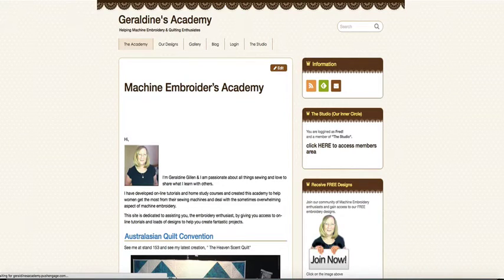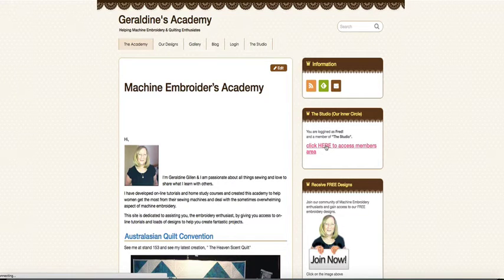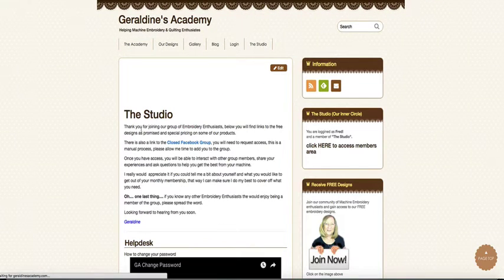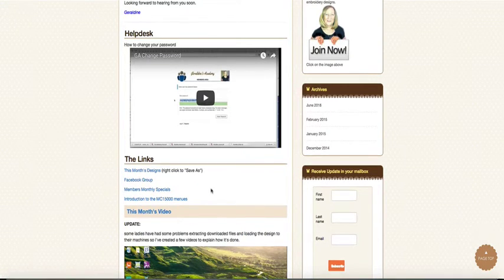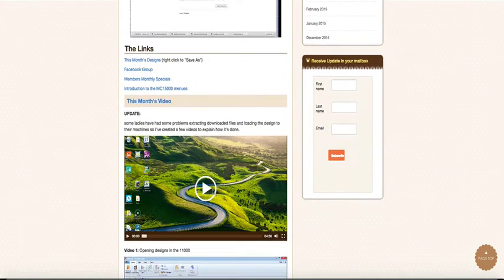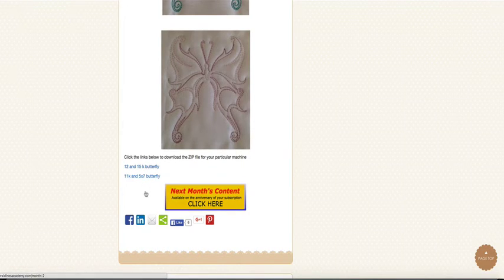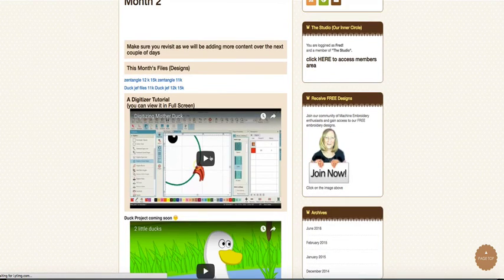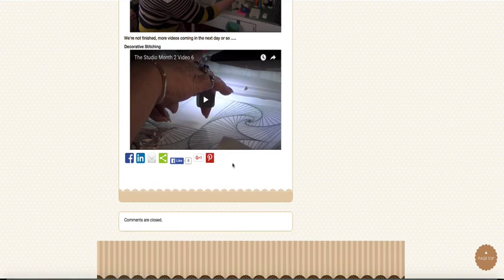the studio intro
Learn what is in the Academy's Inner Circle, lots of designs and machine embroidery tutorials that will help you get the most from your Janome Embroidery Machine